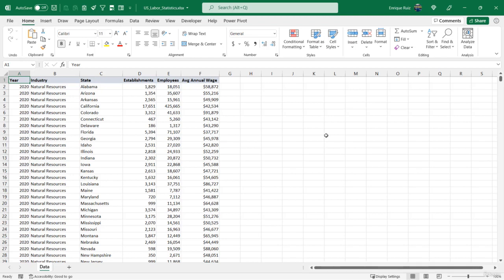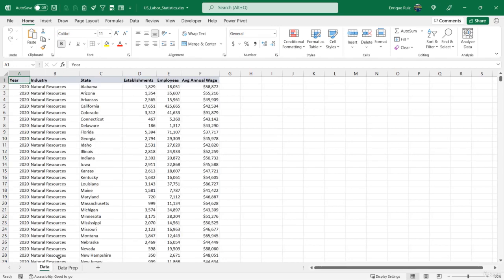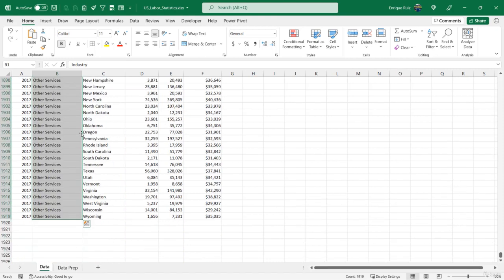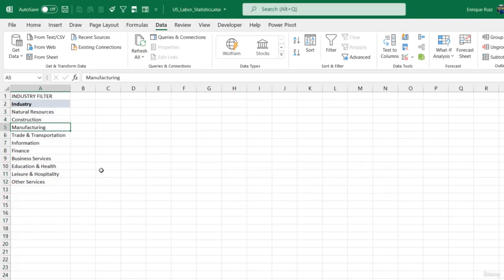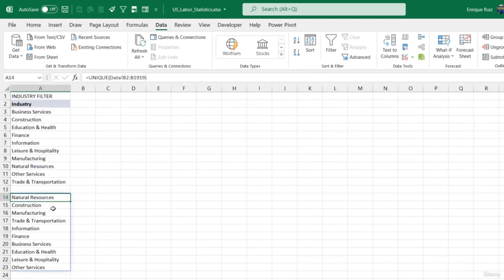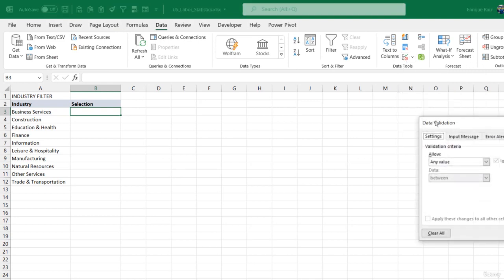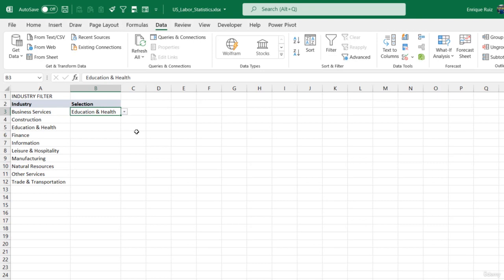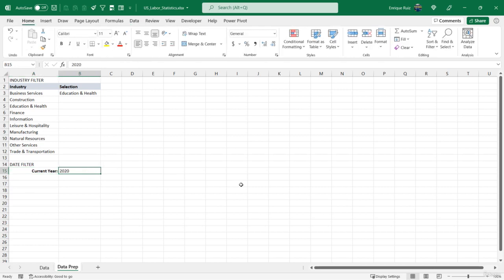Preparing the Filters & Interactivity